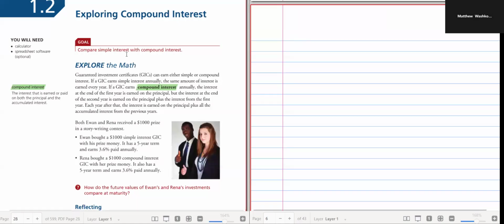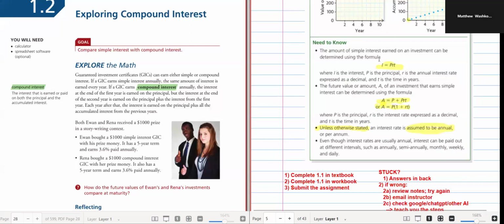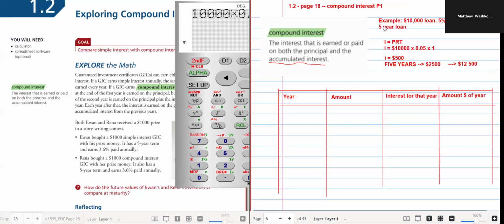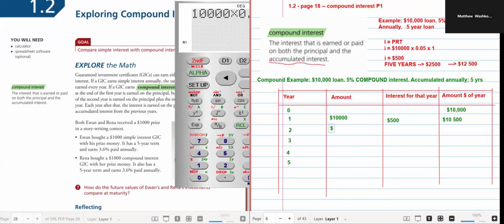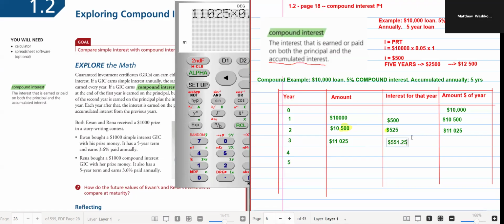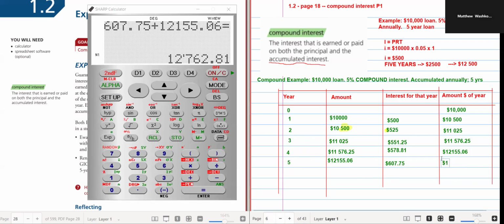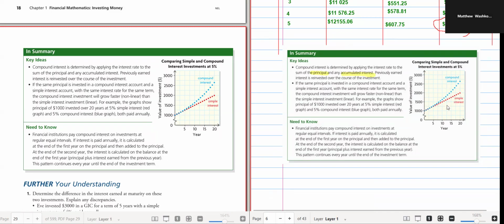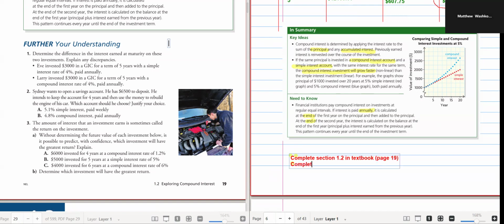Fdn Math 30 - 1.2: Compound Interest Basics